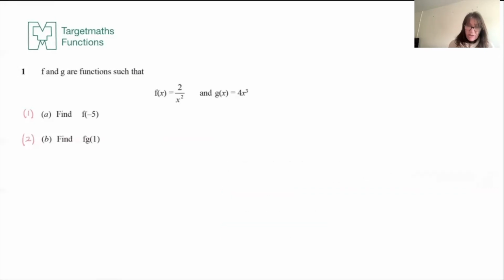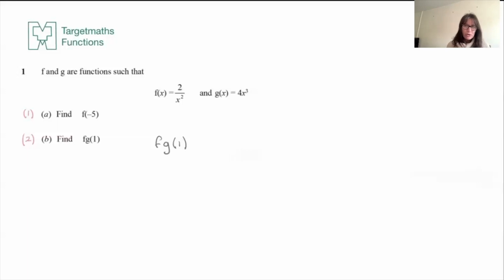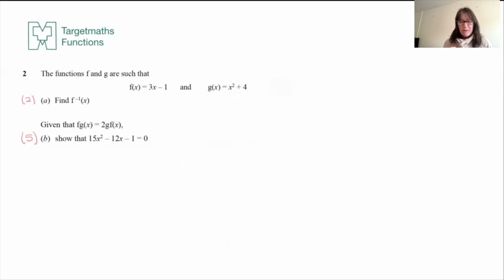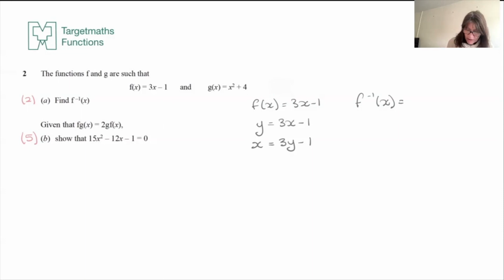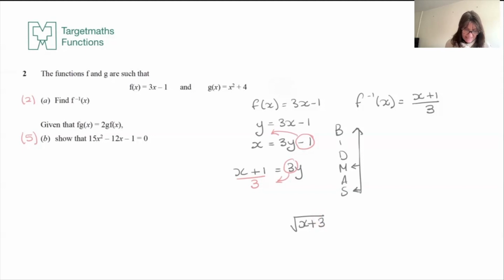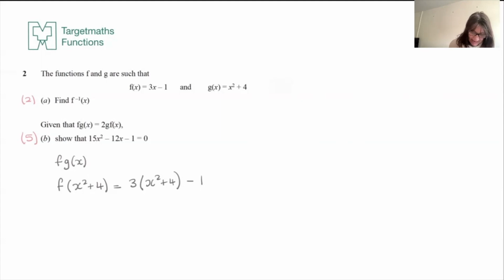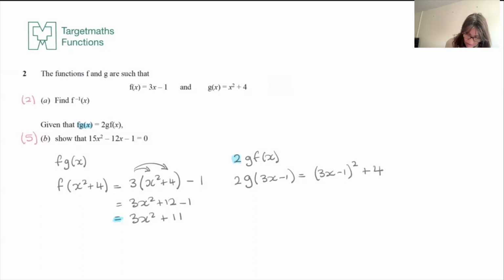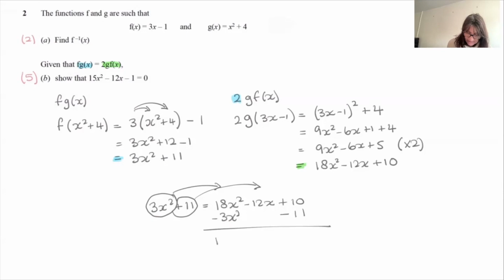HOW TO SOLVE FUNCTIONS | COMPOSITE | INVERSE | ALGEBRA | KS4 GCSE MATHS TUTORIAL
In this video we look at how to solve algebraic fractions as equations. Suitable for KS4 and GCSE study. Suitable for home ed families, resit students, adult learners and students wanting to advance their studies.

Timecodes:
0:00 - Intro
0:04 - Videos summary
0:43 - Q1a
1:38 - Q1b
3:18 - Q2a
6:13 -Q2b